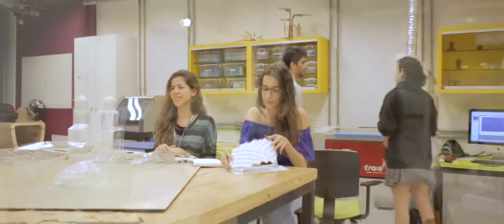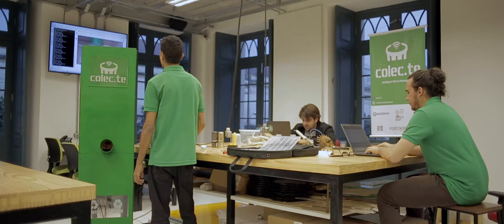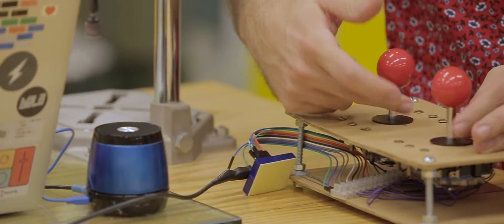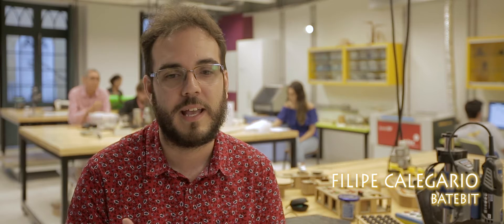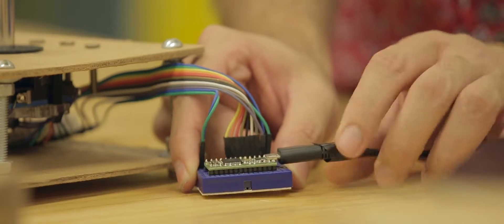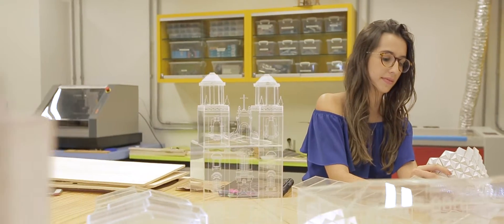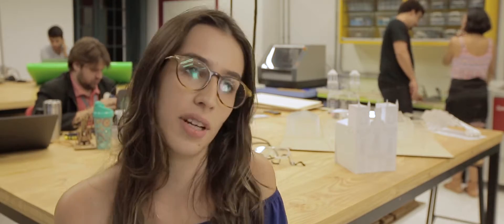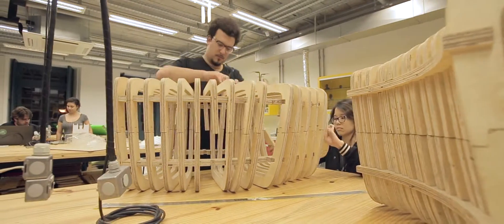Webdoc: L.O.U.Co (Laboratório de Objetos Urbanos Conectados)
Um projeto do Porto Digital em pleno centro do Recife, esse laboratório permite a qualquer pessoa executar seus projetos.
Esse documentário é resultado do curso de 6 dias de Webdoc, ministrado por Fábio Guerra (1kfilmes).